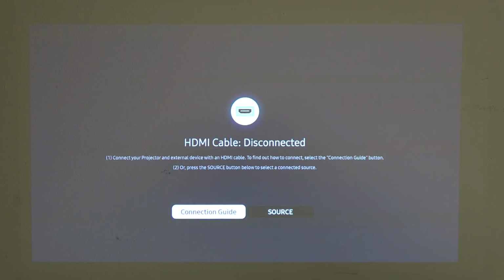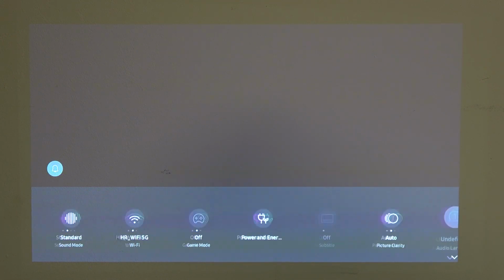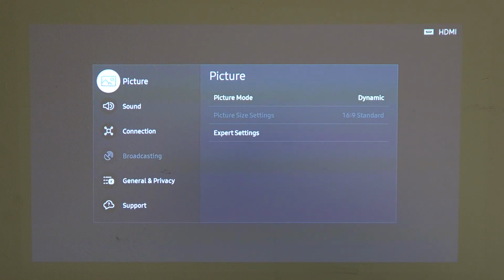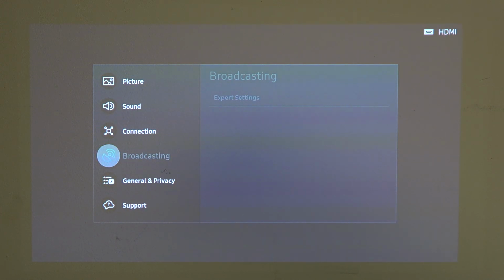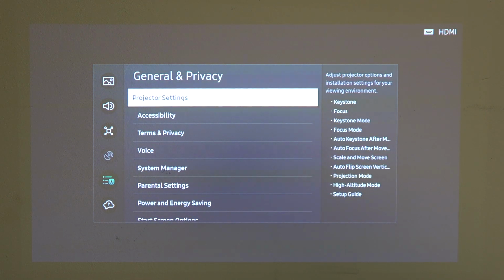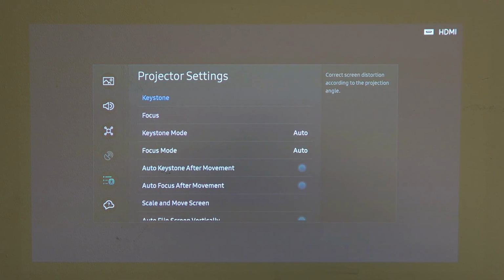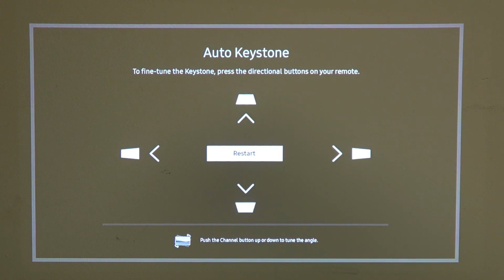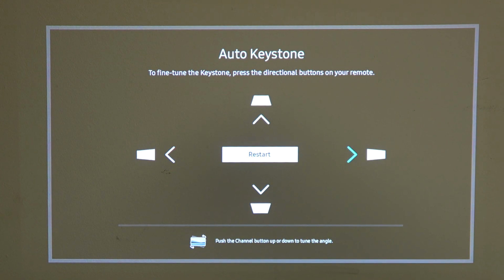How To Adjust Keystone In Samsung Freestyle Gen 2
Master the art of precise projection on your Samsung Freestyle Gen 2 by learning how to adjust keystone. This comprehensive guide will walk you through the steps to fine-tune keystone settings, allowing you to achieve optimal alignment and eliminate distortion in your projected images. Whether you're using the Freestyle Gen 2 for presentations, entertainment, or creative projects, understanding how to adjust keystone contributes to a flawless and professional display.

Why would I want to customize keystone settings on my Samsung Freestyle Gen 2 projector?
Where can I find the keystone adjustment options in the menu of the Samsung Freestyle Gen 2?
Can I adjust keystone using buttons on the projector or through software on the Samsung Freestyle Gen 2?